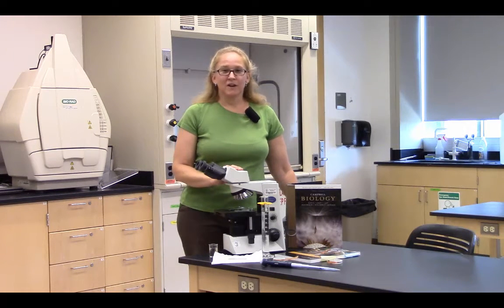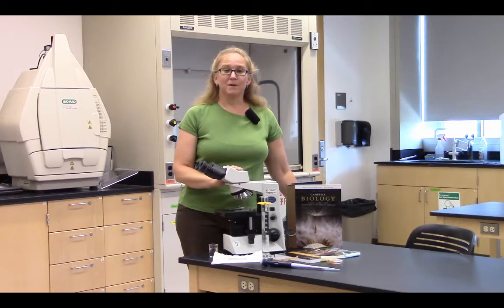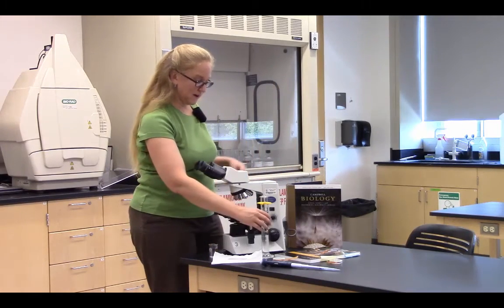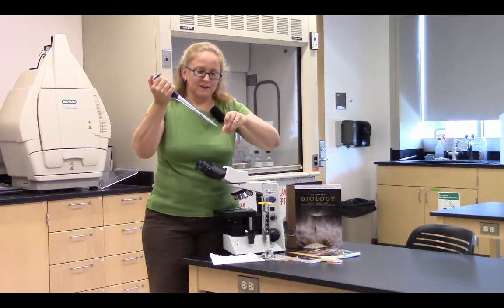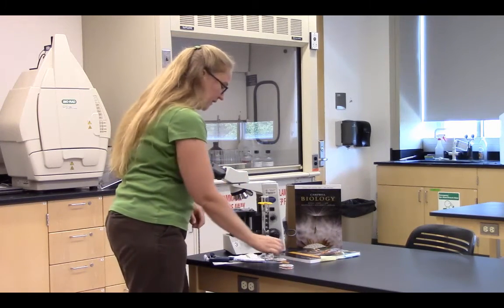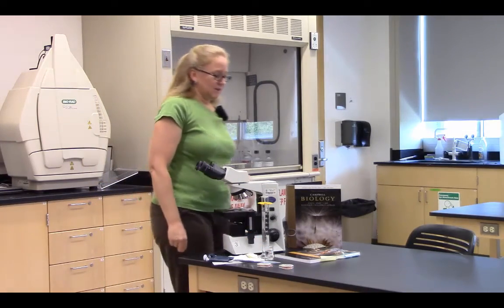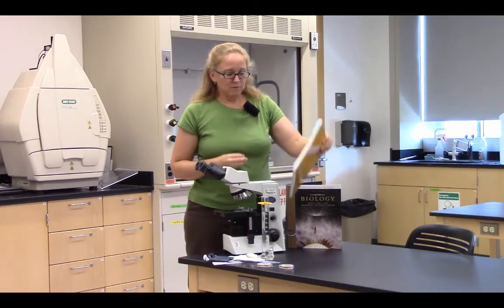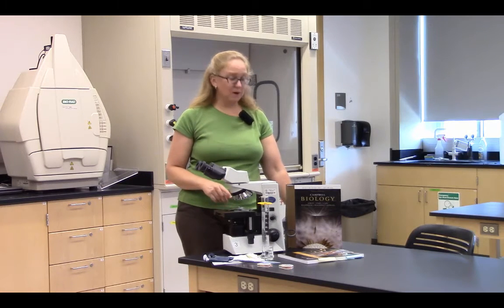Lab: Using the Lab Class for Success in General Biology 1